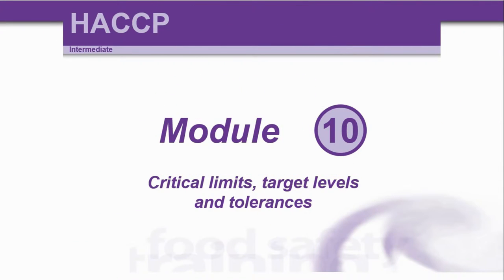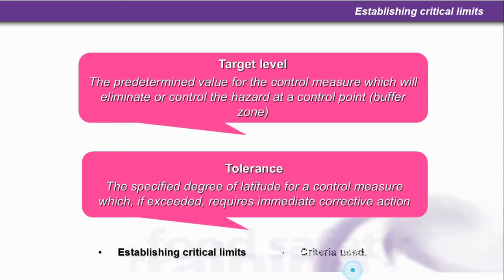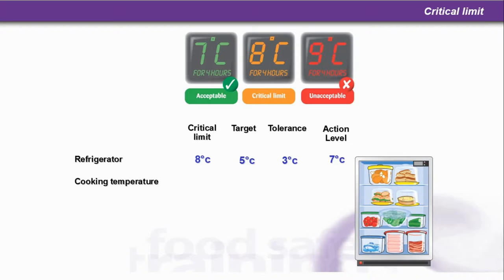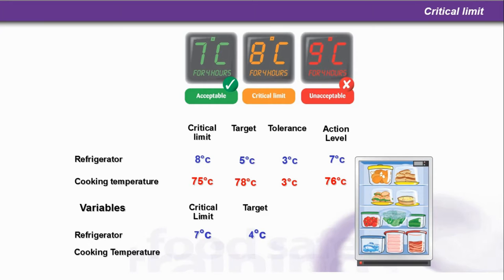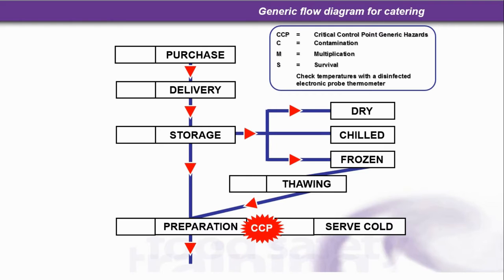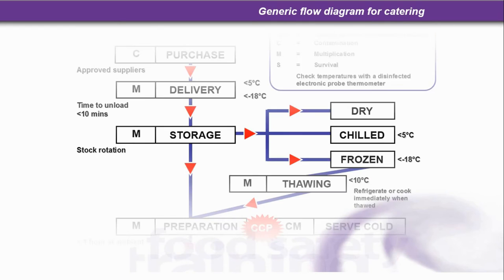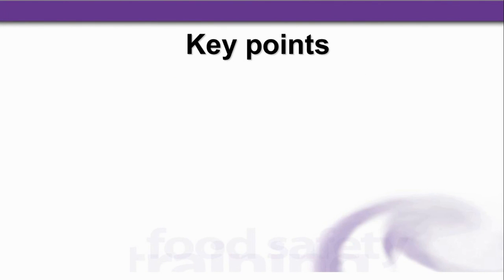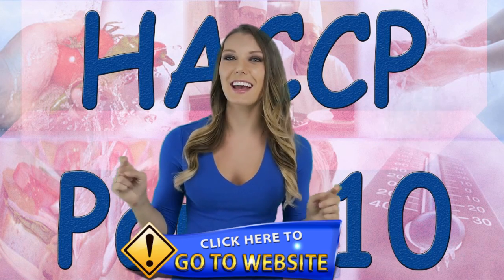HACCP - Part 10 - Critical Limits- Target Levels and Tolerances